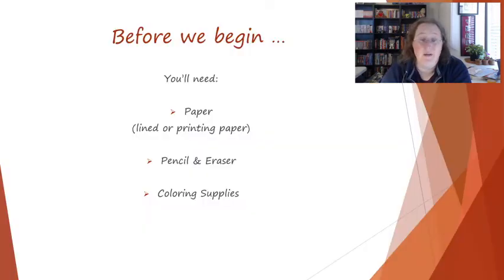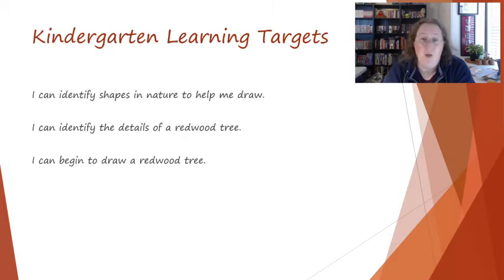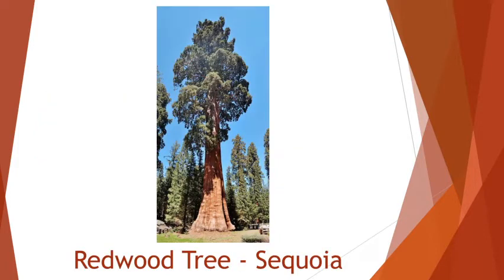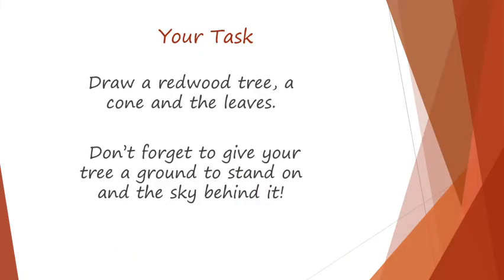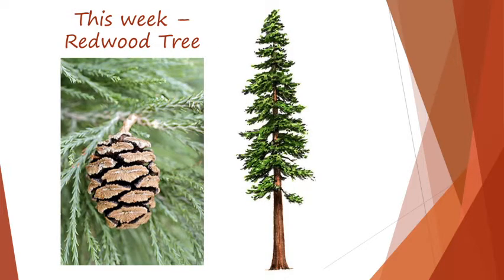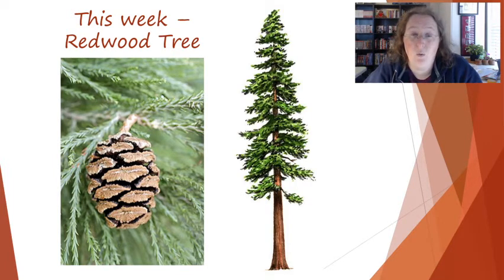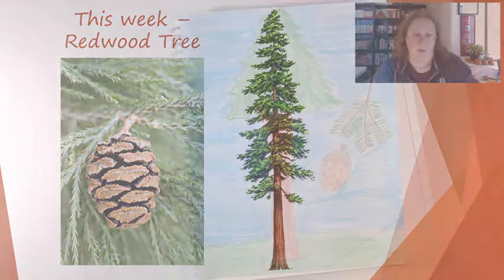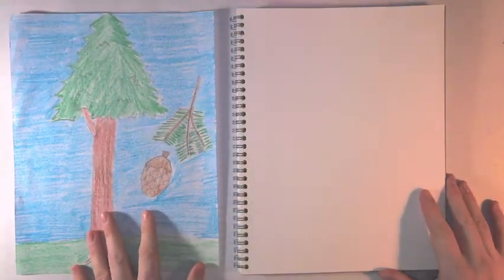Kindergarten Spring Week 3